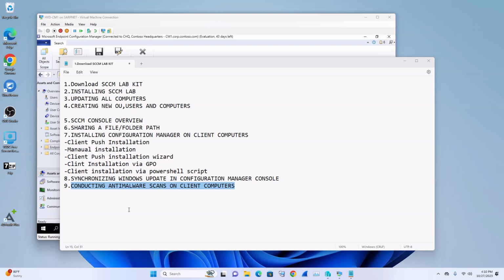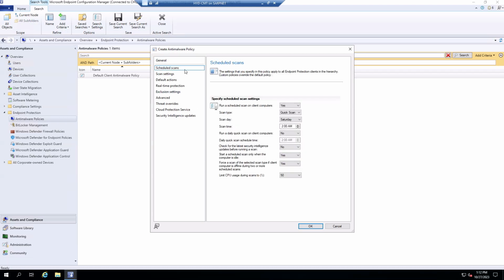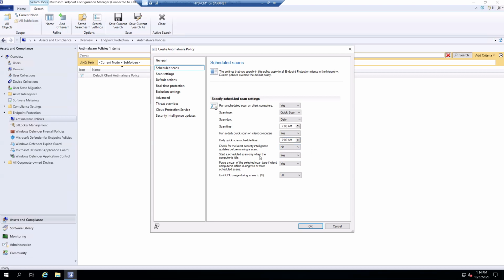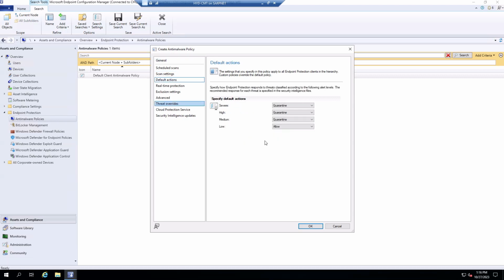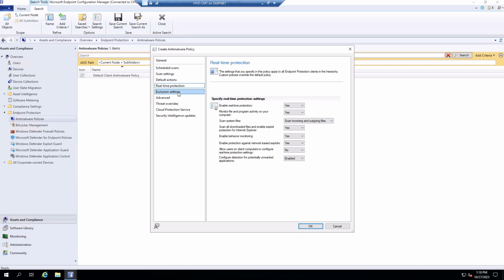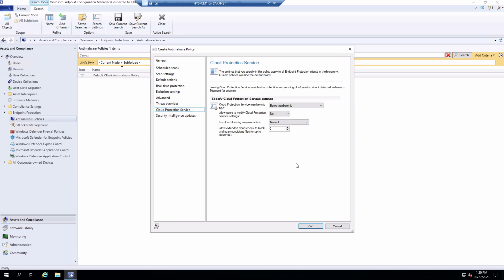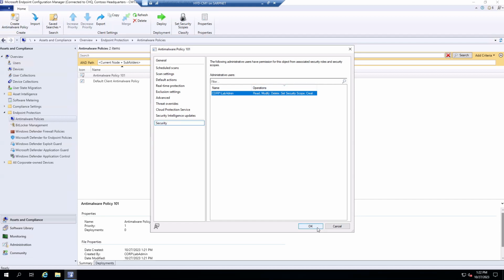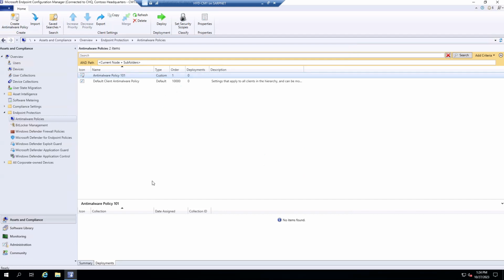Configure Anti-Malware Scan on SCCM Client Computers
Scanning for Anti-malware on client computers are just vital as any security measures. This video walks through how to configure anti-malware scan settings on client computers within the Microsoft Endpoint Configuration Manager Console.

Get more information about Information Technology and free programs and IT courses as well as IT apprenticeships